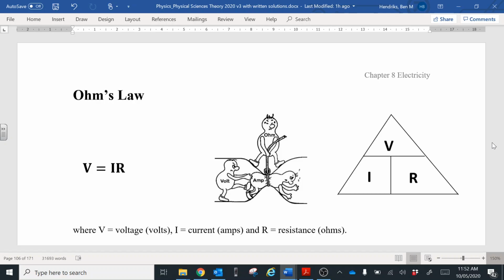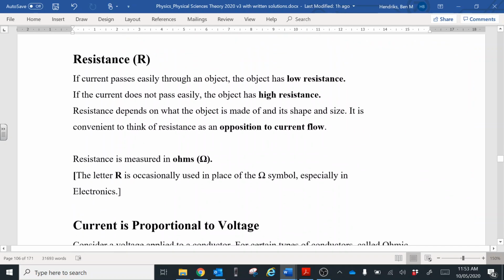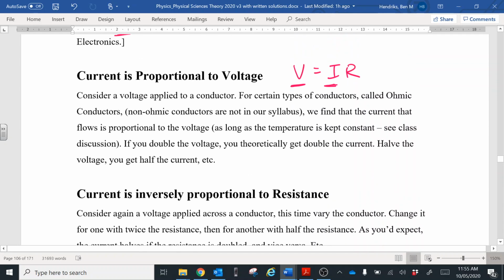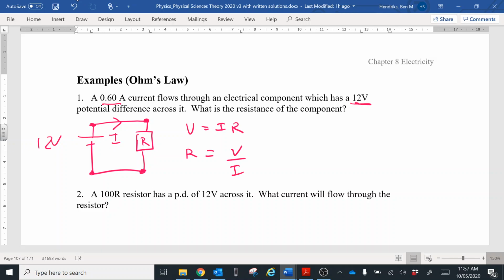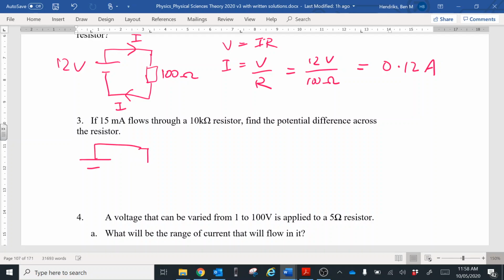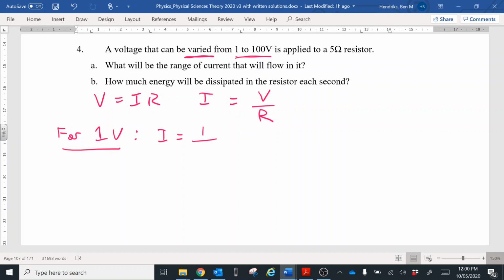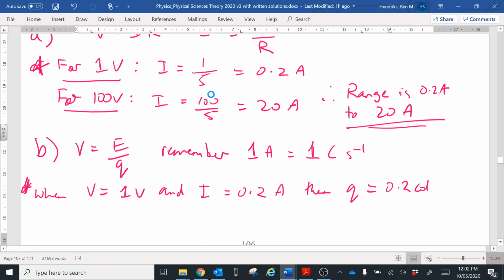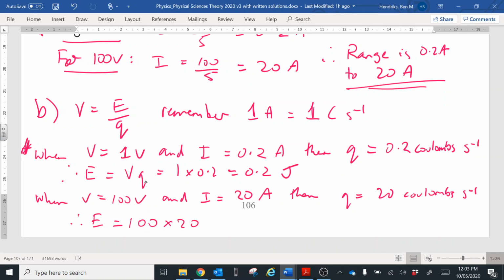8 5 Ohms Law